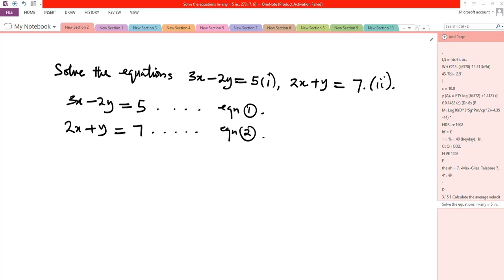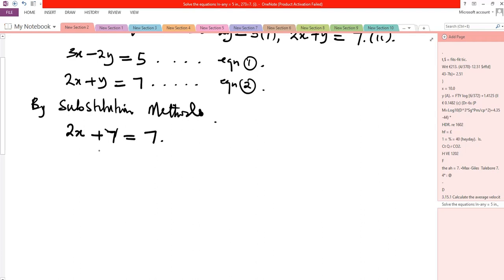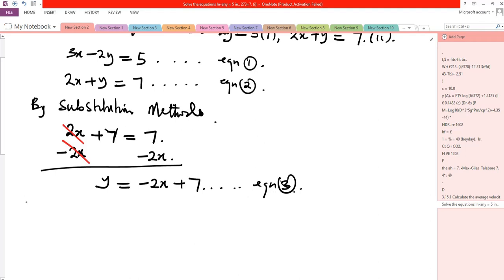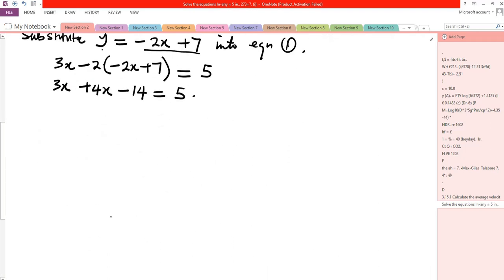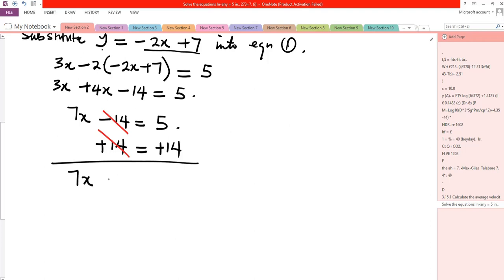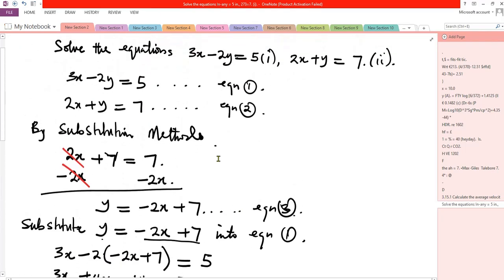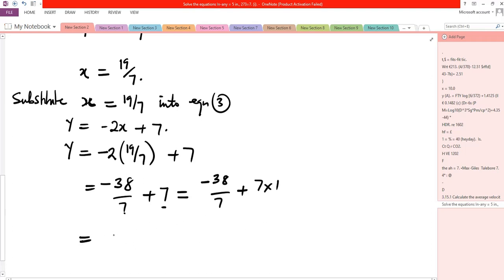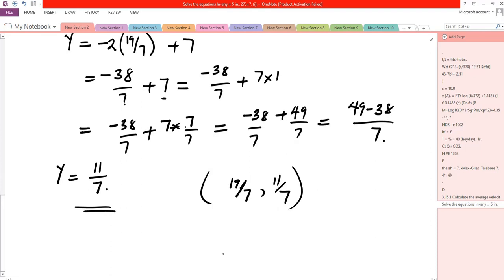Learn to Solve a system of Equations Using Substitution Method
The simultaneous equation by substitution method. The substitution method is used when one variable has a coefficient of one.